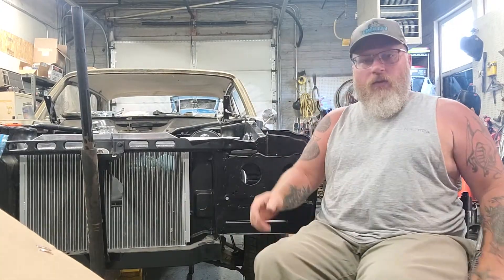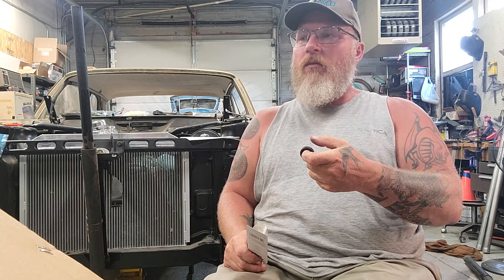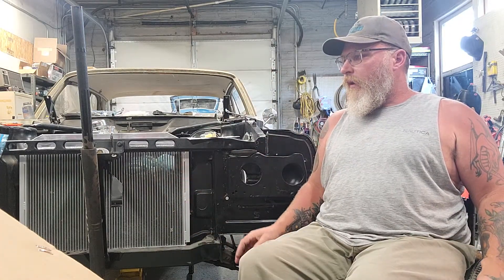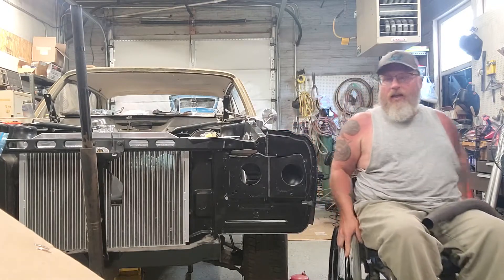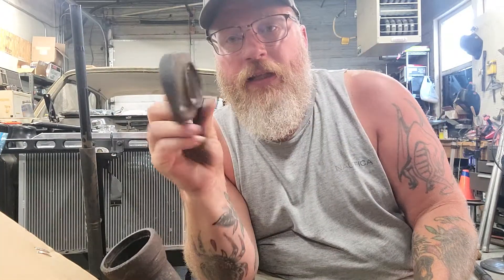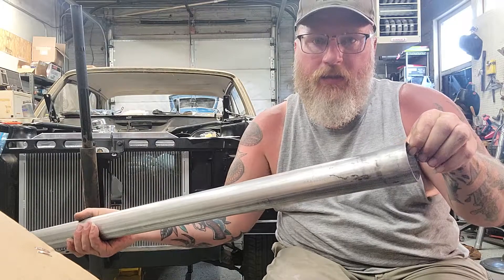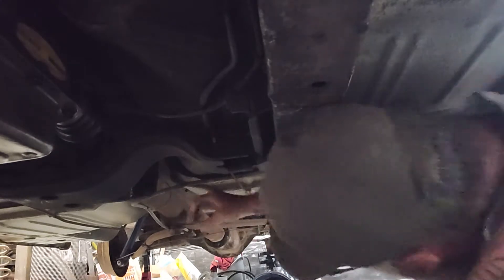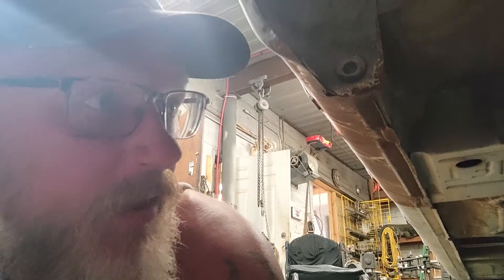Rambler exhaust and transmission linkage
a big thanks to Hard core fab for mentioning my channel. talking about the factory exhaust and what to do with it. then trying to figure out the transmission linkage